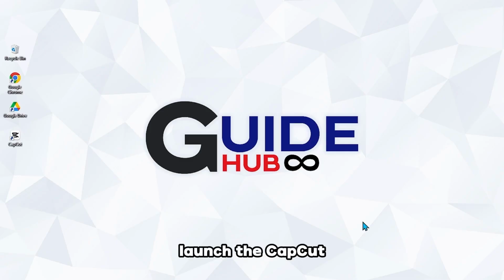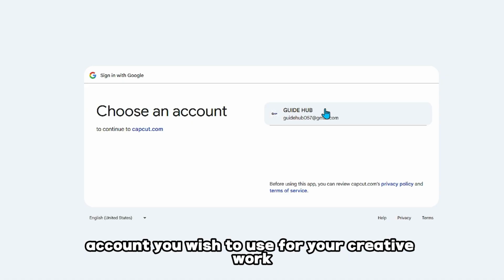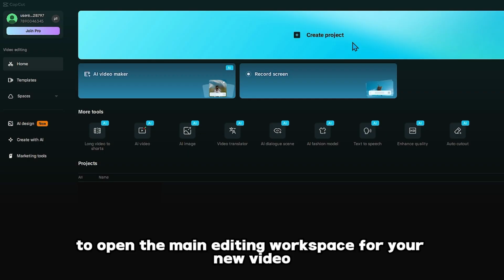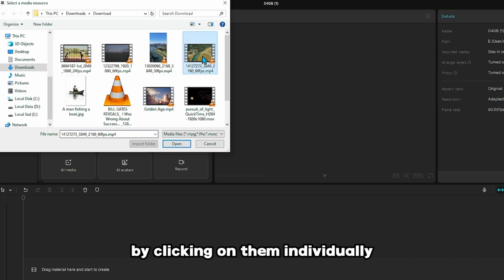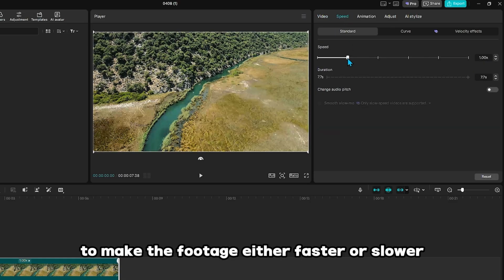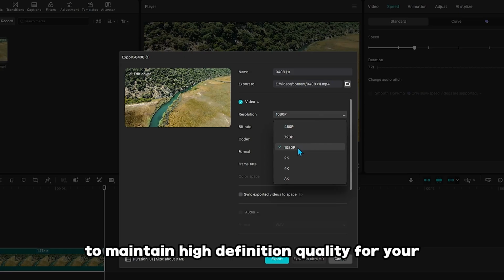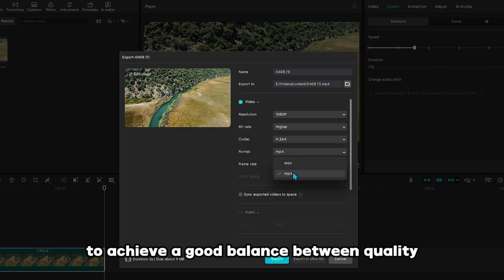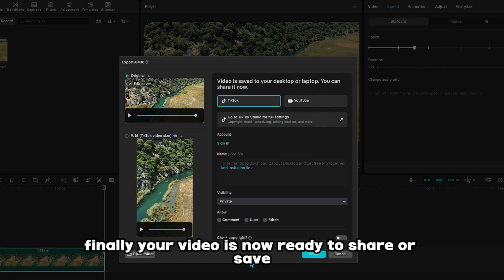How To Edit Speed in CapCut (𝟮𝟬𝟮𝟲) | 100% WORKS | NO Yapping, To The Point! | FAST & EASY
Without Yapping, Here's How To Edit Speed in CapCut. First launch the CapCut desktop software on your personal computer to begin your editing session. Click the "Sign In" button located specifically in the top-left corner of the primary interface. Choose the "Sign in with Google" option to ensure a fast and efficient login process. Select the specific Google account you wish to use for your creative work now. Click "Continue" on the access permission screen to proceed with the authorization. Select "Open CapCut" within your browser window to return directly back to the software application. Confirm you are logged in to access all the useful cloud features and saved projects. Click the "Create project" button to open the main editing workspace for your new video. Select the "Import" button to add your raw footage or other material to the library. Navigate carefully through your local folders to locate the specific media files you need for this project. Select the video files you intend to edit today by clicking on them individually. Click "Open" to successfully bring those assets into your project’s media library for easy access. Click and drag your media files directly onto your editing timeline at the bottom of the screen. Click on the speed option located within the right top corner menu of the workspace. And adjust your video speed to make the footage either faster or slower depending on your needs. Review your timeline carefully to ensure the text timing is accurate and matches your visual edits. Click the "Export" button in the top-right corner area when you are ready to finalize everything. Set your resolution to 1080p within the settings to maintain high-definition quality for your viewers. Adjust the bitrate to a higher setting for maximum clarity and better overall visual detail. Choose H.264 as your codec for maximum device compatibility and smooth playback across different platforms. Select MP4 as your output format to achieve a good balance between quality and file size. Set your frame rate to 60fps for smooth, high-performance playback that looks professional. Click Export at the bottom of the export window to begin the rendering process. Wait for the progress bar to finish your processing and complete the video creation. Finally, your video is now ready to share or save. Congratulation, In this video you just learn and know everything about How To Edit Speed in CapCut, so this video is really perfect for people who are interested and looking for a topic related to : speed edit in capcut, speed edit capcut, how to edit speed in capcut, how to do speed edit on capcut pc, how to do speed edit on capcut, how to do speed edit capcut, how to edit speed capcut, how to edit the speed in capcut, how to speed edit capcut, speed edit tutorial capcut, capcut speed edit, how to edit capcut speed, how to edit a speed in capcut, how to edit a speed on capcut, edit speed in capcut, edit speed capcut, how to edit a speed capcut, capcut how to edit speed

Guide Hub